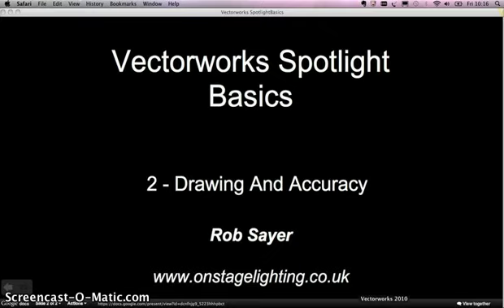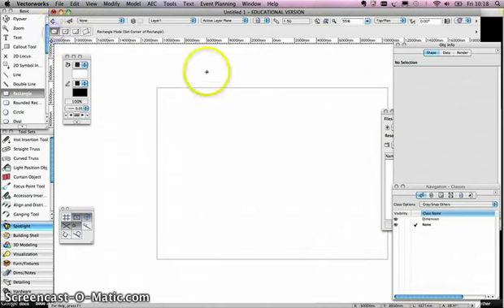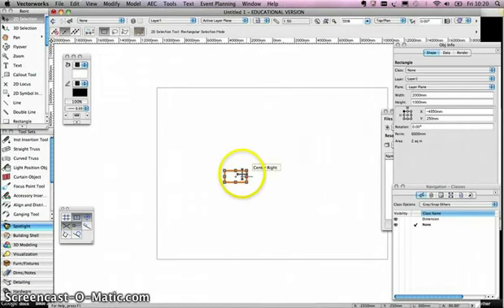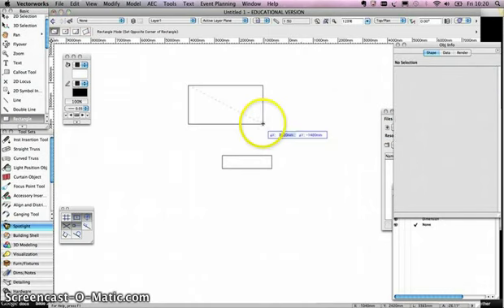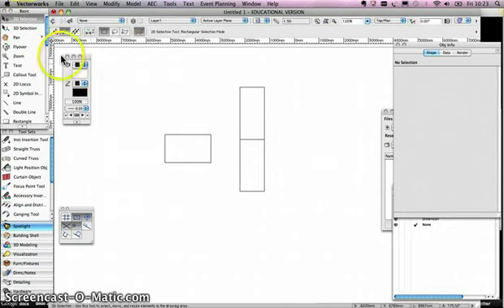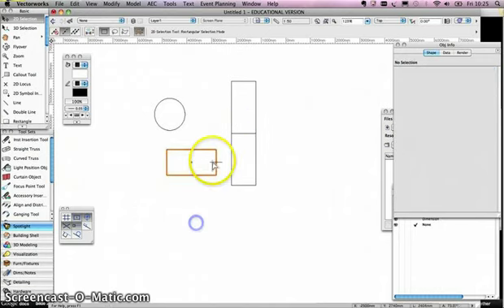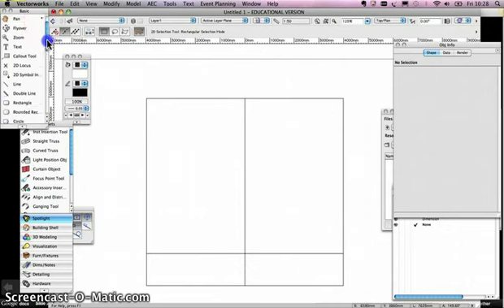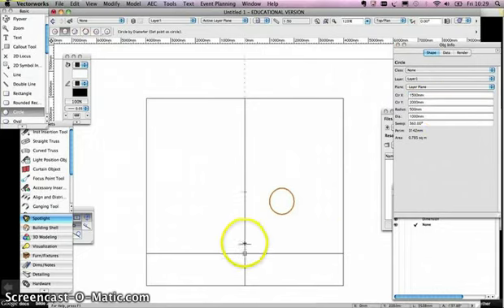Vectorworks Spotlight Tutorials 002 - Drawing and Accuracy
Part of a series of Vectorworks spotlight basics tutorials from On Stage Lighting covering drawing a simple 2D theatre drawing and stage lighting plan.

The second of the six part series, topics in this episode include:

Drawing a rectangle from the corners or from the centrepoint.
Drawing to specific dimensions using the Tab method.
Setting dimensions using the Object Info palette.
Drawing a shape from a specific in the drawing.
Selecting drawn elements using the 2D Selection Tool (x)
Drawing a circle from centre to a specific size.
Setting the Document Origin (0,0) and setting objects in 2D space from the origin point in the Object Info palette.